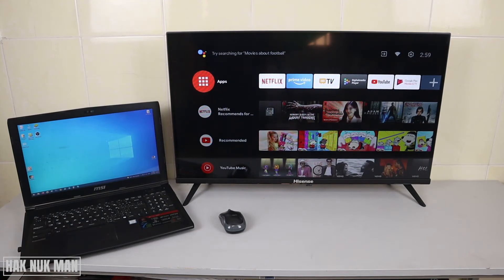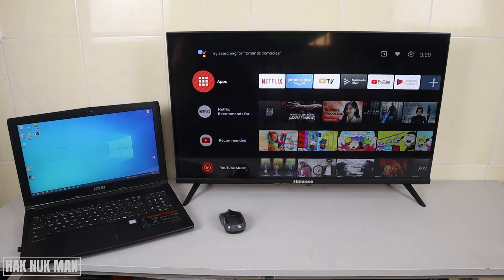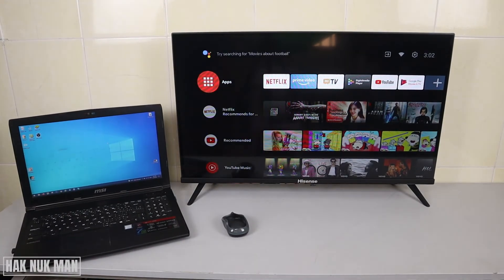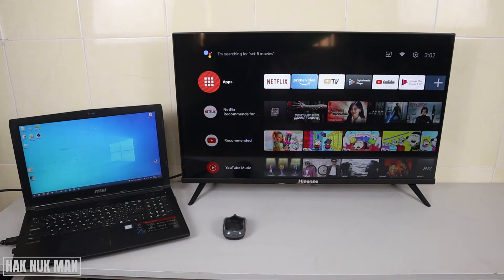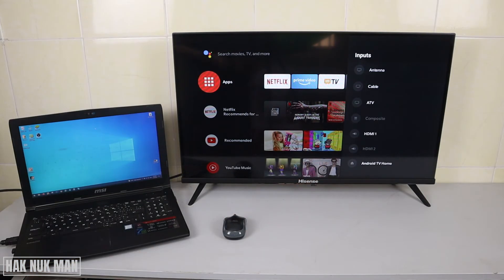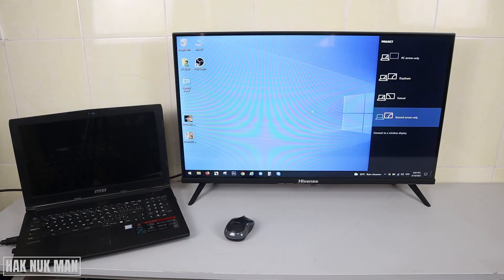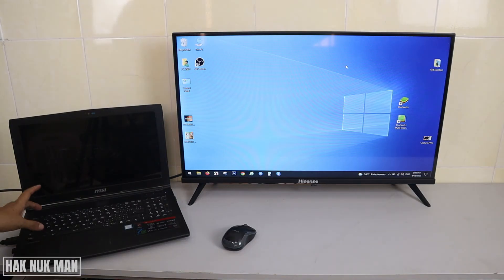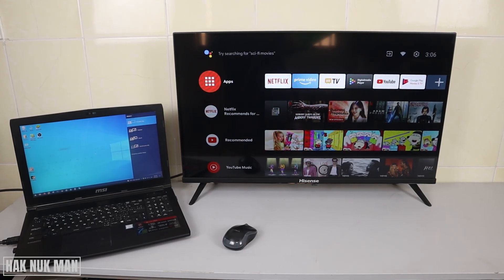How to Connect Hisense Android Smart TV to Laptop with HDMI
In today's video, I am going to show you the connection of my Hisense Android Smart TV to Laptop with HDMI cable.

Let see how it work and how can you setup it.